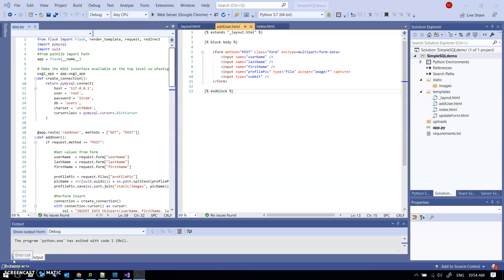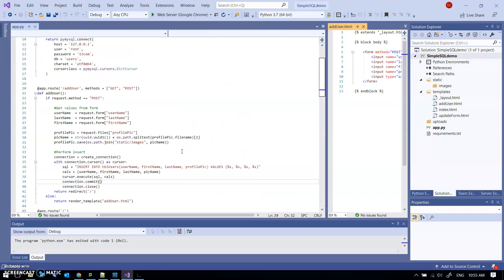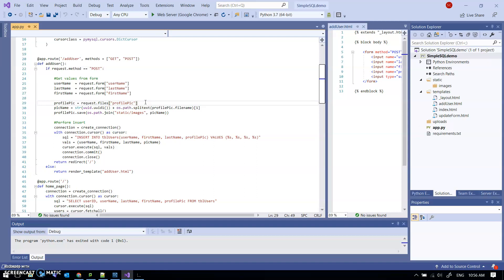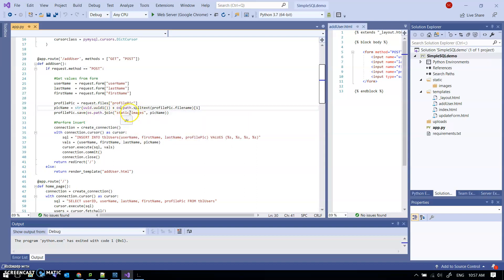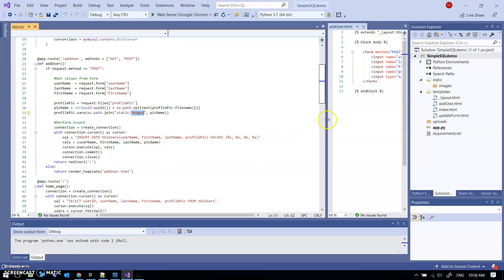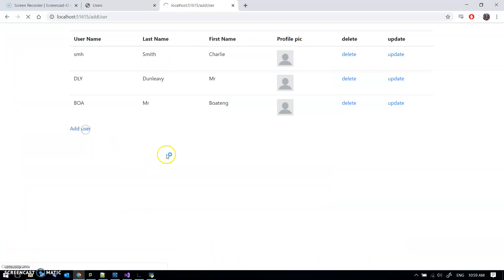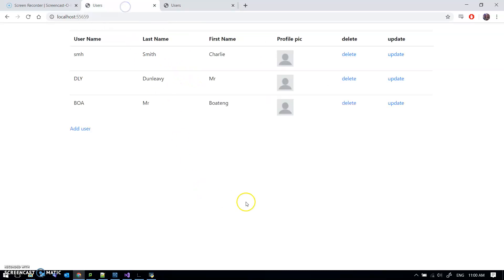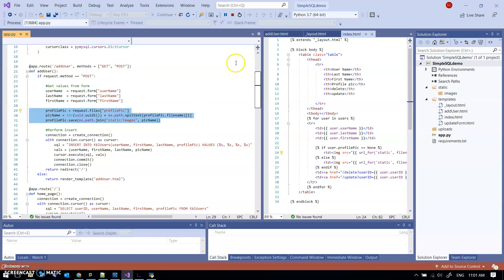Flask upload a profile pic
If you want to upload an image, and have it asscoiated with a record in your database, this video shows you how. Note, that I've tried to do this with the minimum code and effort - there may be aspects that are a bit "quick and dirty"